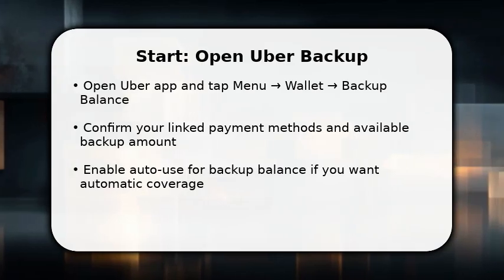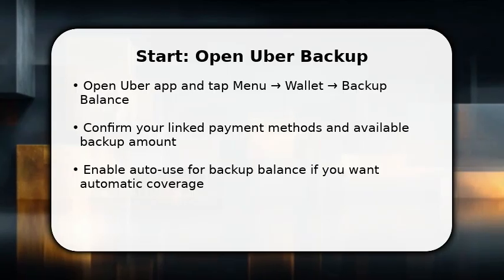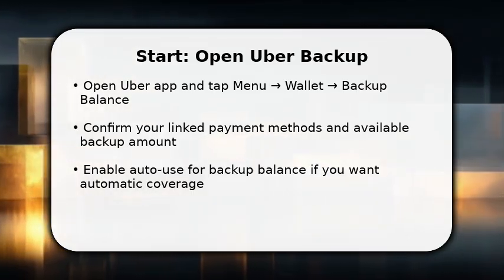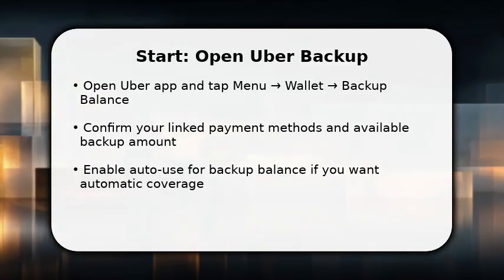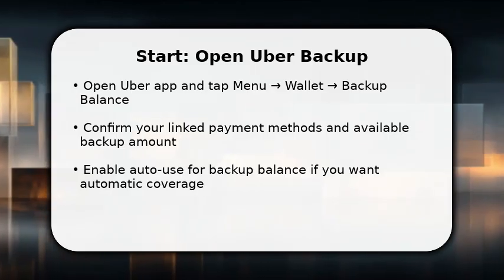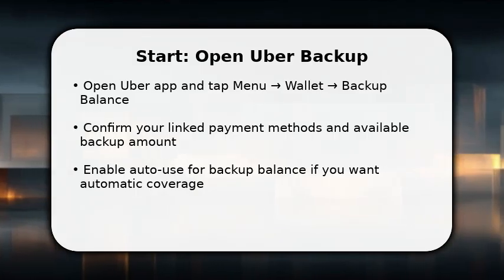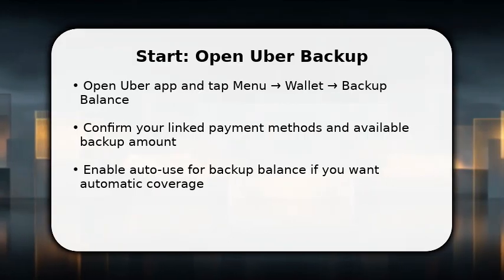How to Use Uber Backup Balance (easy Method)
Discover the simple steps to utilize your Uber backup balance efficiently. This video guide walks you through accessing and using your saved funds on rides with ease, ensuring a hassle-free experience every time.